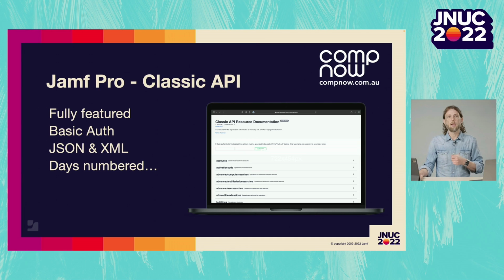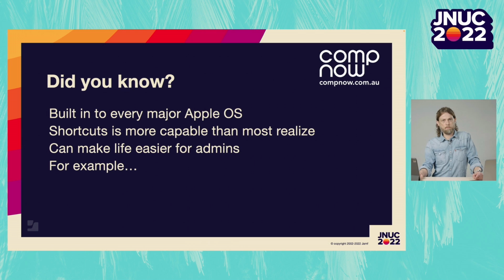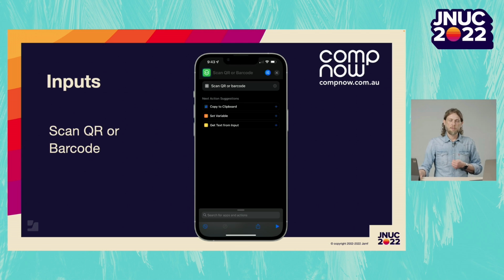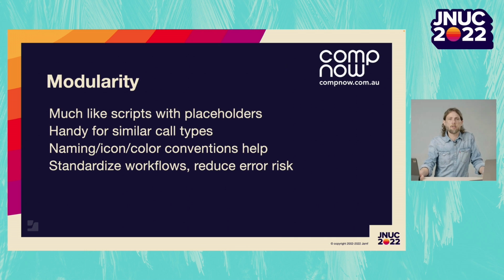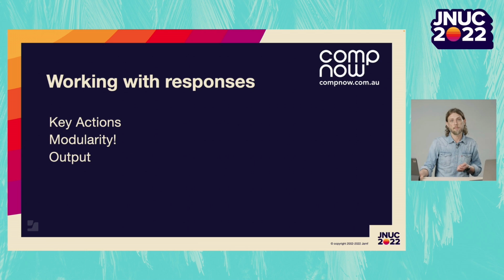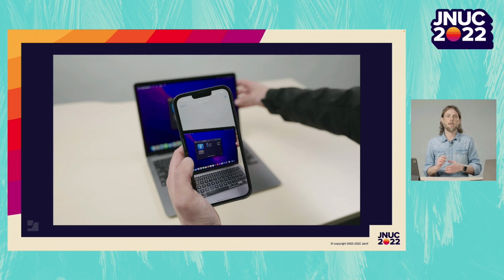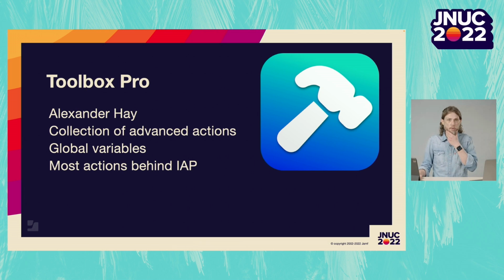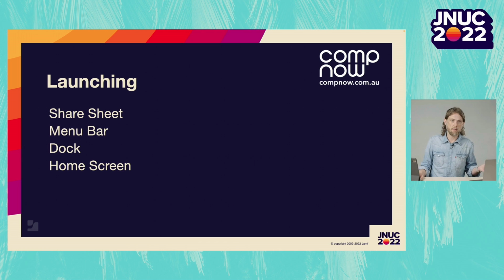Shortcuts and Jamf APIs: Customize and Extend Your Jamf Experience | JNUC 2022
Jamf’s APIs provide admins with a powerful toolset for advanced device management. Apple’s Shortcuts automation utility can interact with these APIs, enabling greater customization and flexibility for admin workflows and an even better user experience. Focusing on Jamf Pro and Jamf School, the session will cover: How simple API calls become with Shortcuts and how easily the response data can be filtered and utilized How Shortcuts on iPhone and iPad enable Jamf usage away from your desk Some examples of real-life usage for both admins and end users Key Shortcuts companion apps that can take you even further Every session attendee will be given access to template Shortcuts they can easily customize to their own Jamf instance, so they can start experimenting right away.